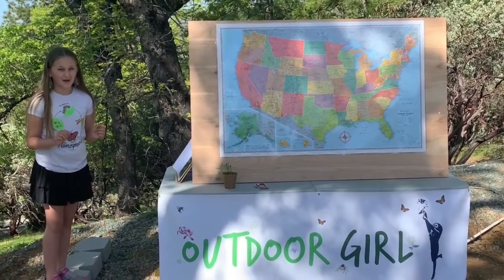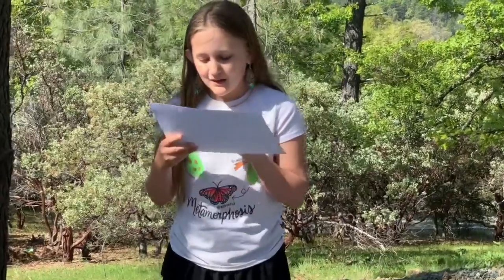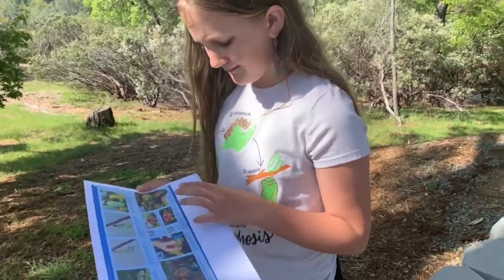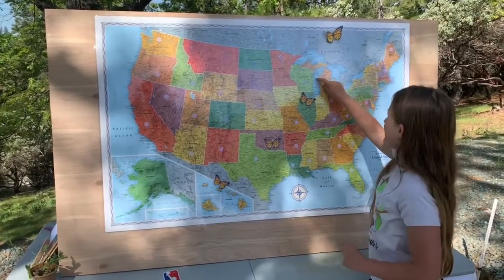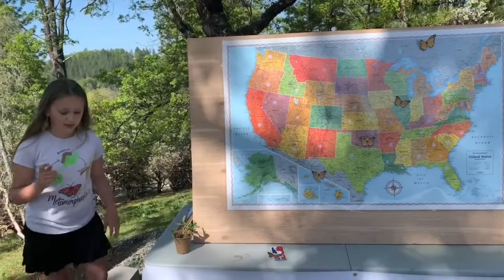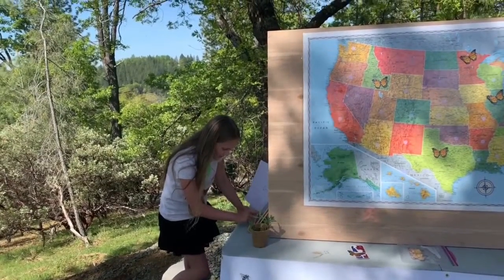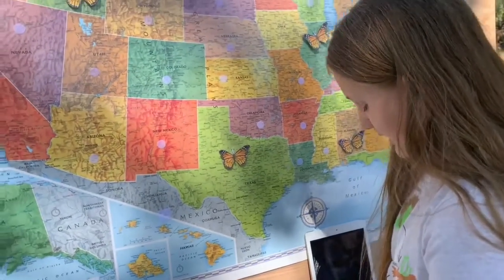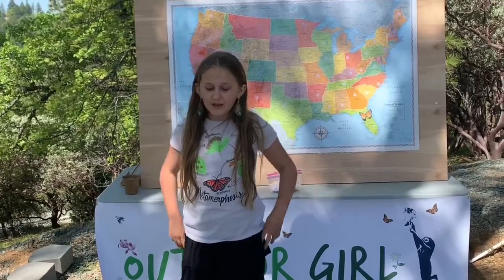Monarch class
On this edition of Bug Out Sadie will talk with an expert about Monarch Butterflies and what makes them so special.